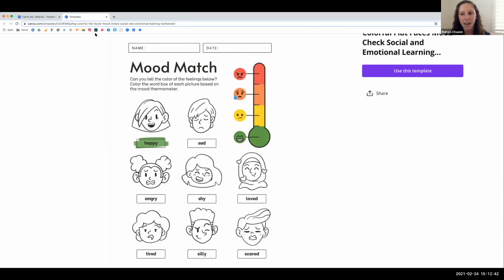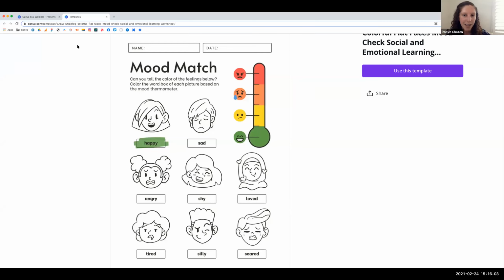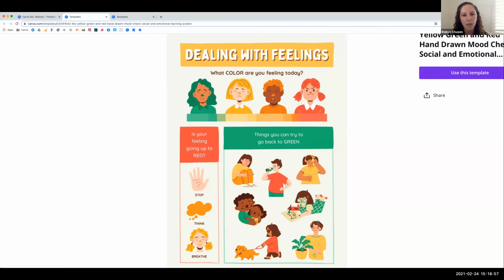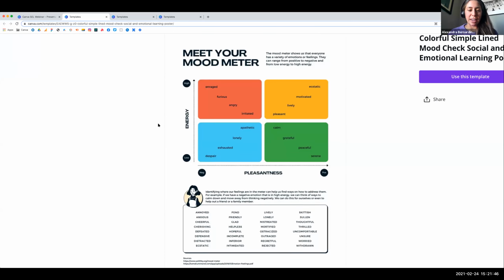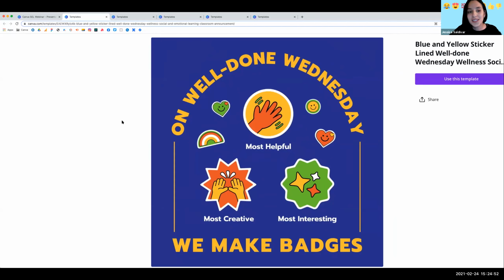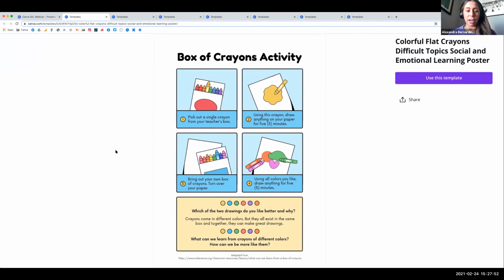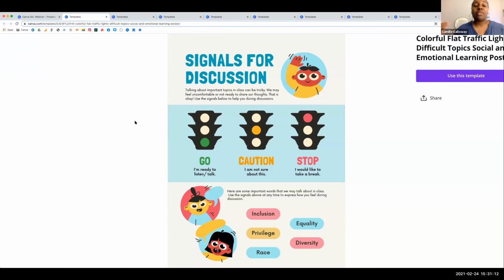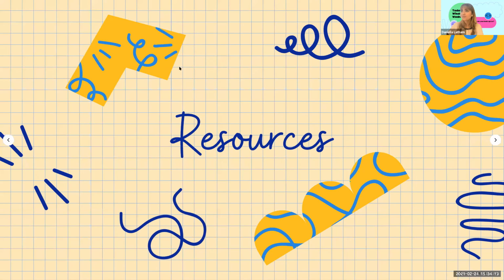Social Emotional Learning Webinar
Join the Canva team and Sally Stevens, a Mental Health Specialist from Los Angeles Unified School District, as we demonstrate how to bring Social Emotional Learning to your classroom with Canva - whether remote or in-person.

Social-emotional learning provides a foundation for safe and positive learning and teaches students critical skills such as how to deal with adversity, handle stress, and manage their emotions.

🌟 Support the wellbeing of your students and help them develop critical future-ready skills with our ready-made social-emotional learning activities found